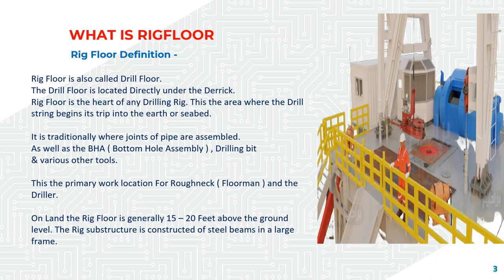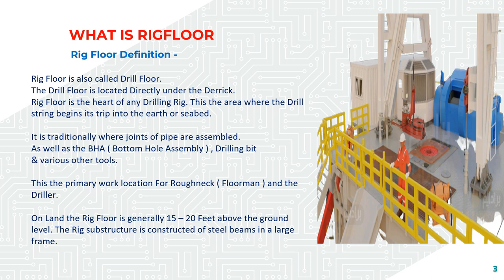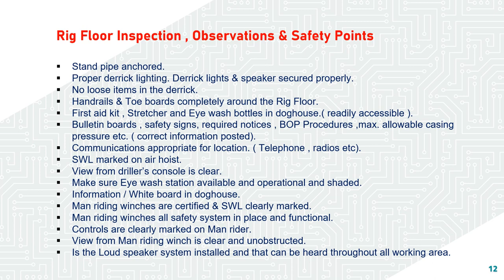What is Rig Floor , Rig Floor Observations & Safety Points - Rig Floor Audit & Inspection.